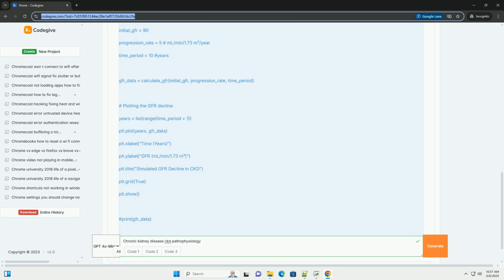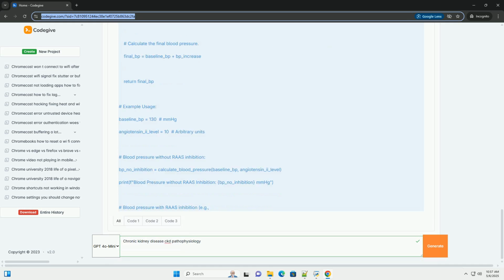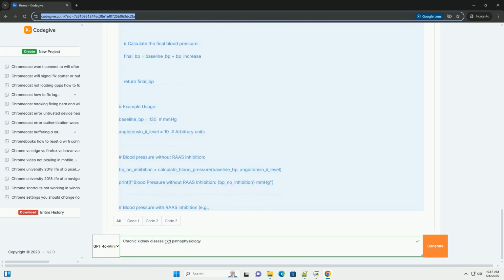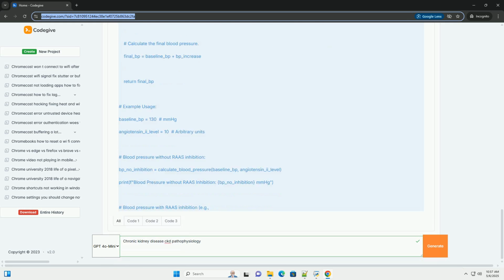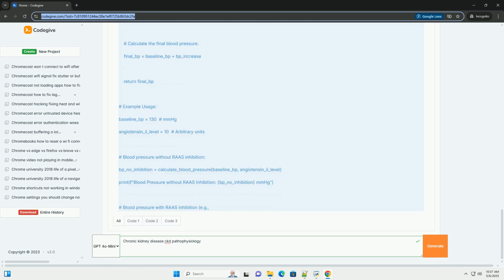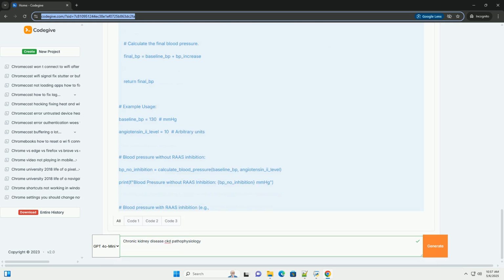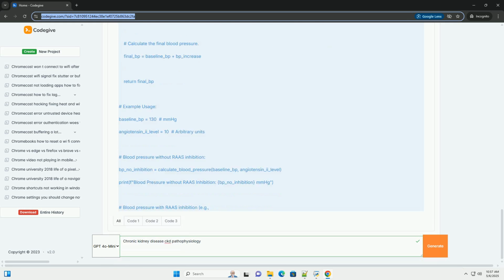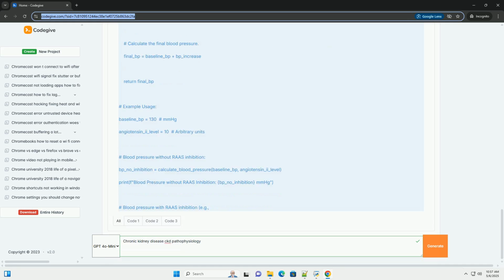Chronic kidney disease ckd pathophysiology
okay, let's dive into a comprehensive tutorial on chronic kidney disease (ckd) pathophysiology, incorporating code examples where relevant to illustrate concepts.  this will be a detailed explanation, so prepare for a deep dive!

**chronic kidney disease (ckd): a pathophysiological exploration**

**i. introduction**

chronic kidney disease (ckd) is a progressive and irreversible decline in kidney function over a period of months to years.  it's characterized by structural and functional abnormalities of the kidneys that lead to impaired ability to filter waste products, maintain fluid and electrolyte balance, and produce hormones.  ckd is a significant global health problem, often leading to end-stage renal disease (esrd) requiring dialysis or kidney transplantation.

**ii. defining ckd:  what constitutes kidney disease?**

*   **structural or functional abnormalities:**  evidence of kidney damage, even with normal glomerular filtration rate (gfr).
*   **decreased gfr:** gfr  60 ml/min/1.73 m² for at least 3 months.
*   **markers of kidney damage:**  one or more of the following for at least 3 months:
    *   albuminuria (albumin-to-creatinine ratio (acr) ≥ 30 mg/g)
    *   urine sediment abnormalities
    *   electrolyte and other abnormalities due to tubular disorders
    *   abnormalities detected by histology (kidney biopsy)
    *   structural abnormalities detected by imaging

**iii. staging ckd**

the kidney disease: improving global outcomes (kdigo) guidelines define ckd stages based on gfr:

| stage | gfr (ml/min/1.73 m²) | description                                 | implications                                                                     |
| g1    | ≥90                    | normal or high gfr; with kidney damage    | monitor for progression; manage underlying conditions.               ...

Chronic kidney disease
 CKD
 pathophysiology
 renal function
 nephron damage
 glomerular filtration rate
 electrolyte imbalance
 proteinuria
 hypertension
 uremia
 renal fibrosis
 inflammation
 metabolic acidosis
 cardiovascular risk
 disease progression